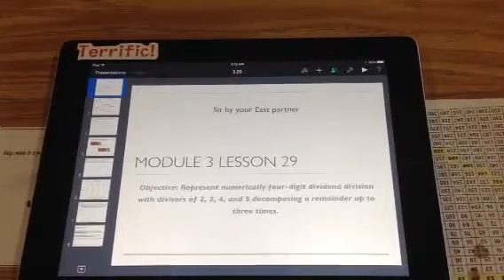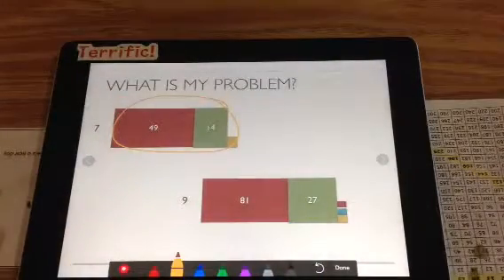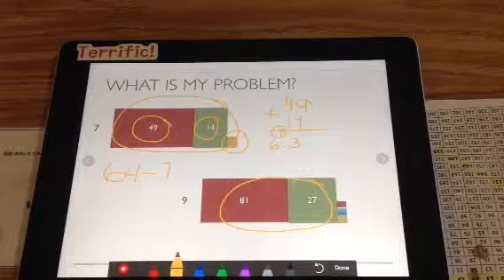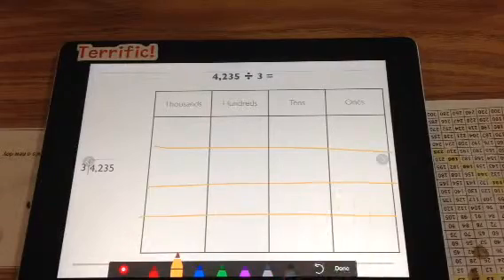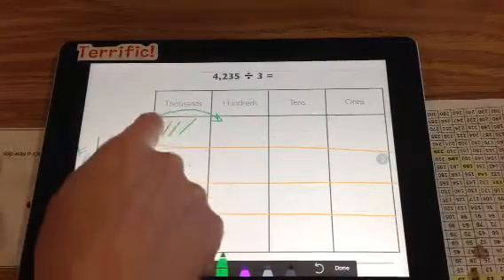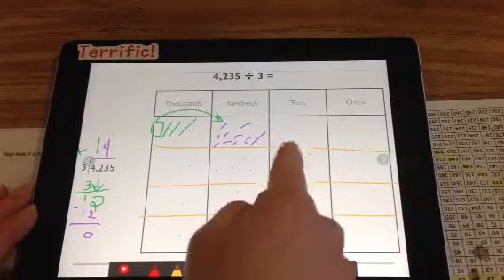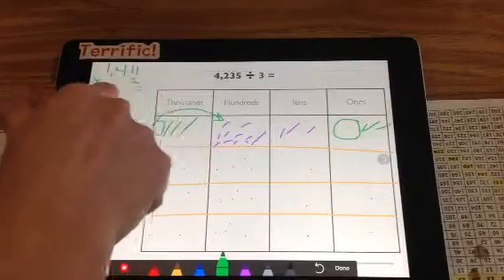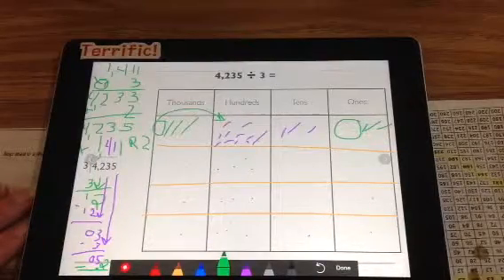Lesson 29 Mod 3